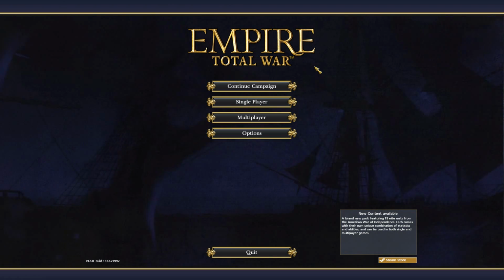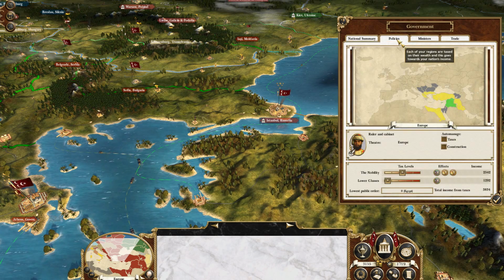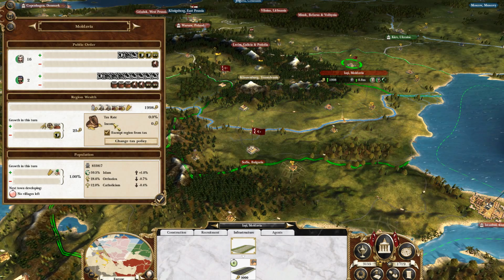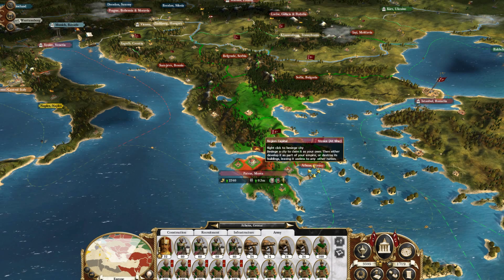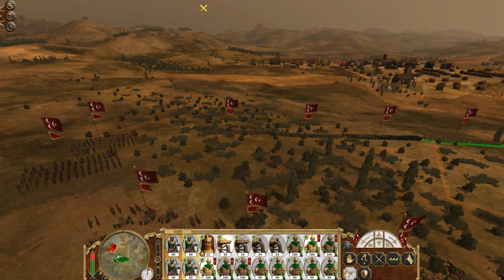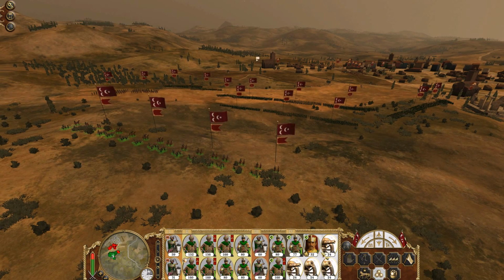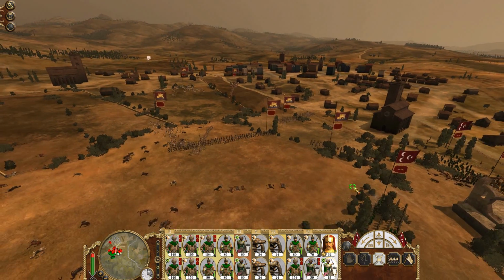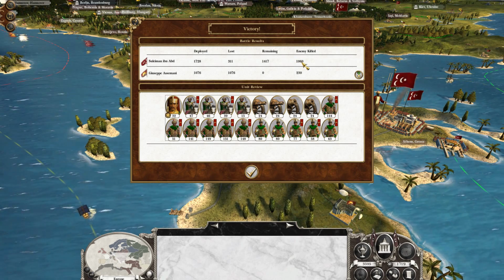Empire Total War, Turkish Campaign Part 1 - Allow Me To Reintroduce Myself!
After fixing some of the graphics and recording issues I decided to start my World Domination playthrough with the Ottoman Empire over again. Here's part one of a complete playthrough! Enjoy!

**As a note I do not own, nor do I make any claims, on the content presented in this video.